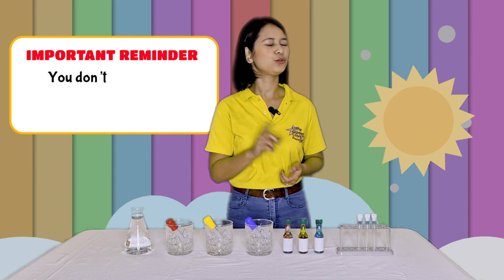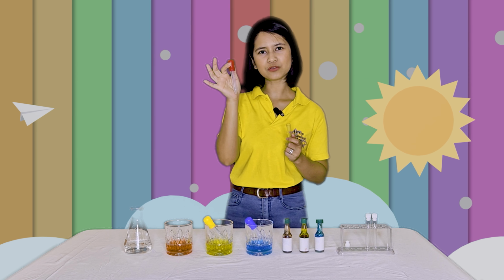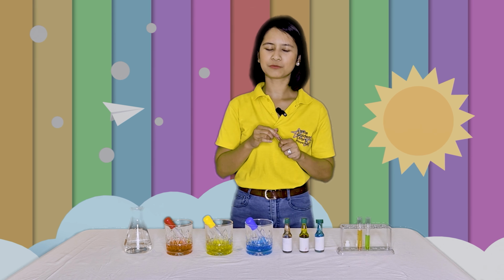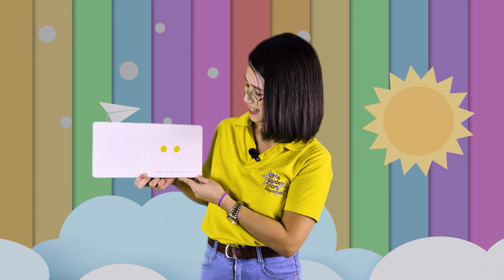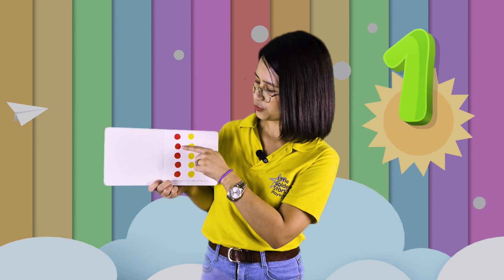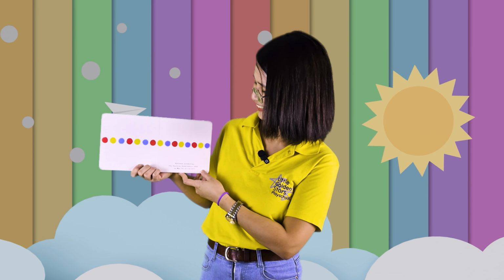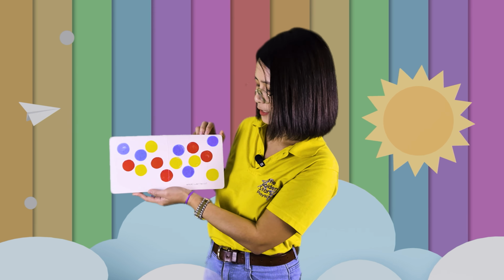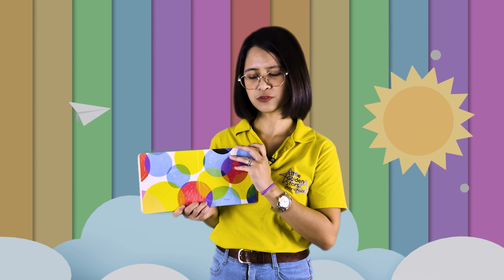Learn with Teacher Hallie - Color Mixing Activity and Press Here Book Reading for Toddlers and Kids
Today, we will be learning about...COLORS! Let's mix colors and read the book, Press Here, by Hervè Tullet together. Join me on this colorful journey! ❤️💙💛🧡💚💜

Learn all about Little Golden Stars Playschool
(Social Media Pages)